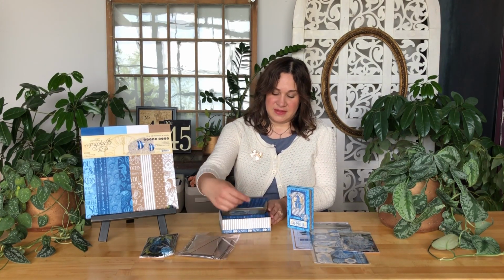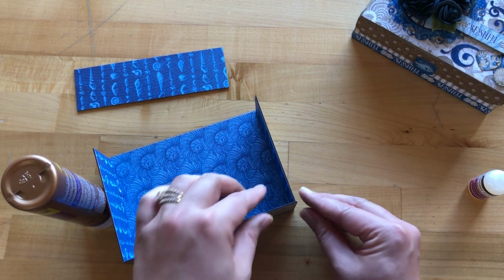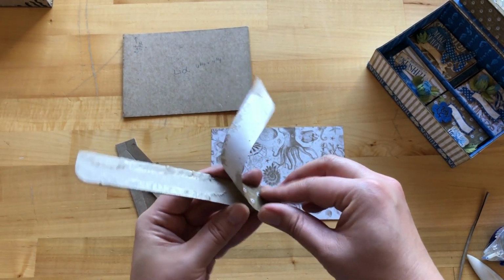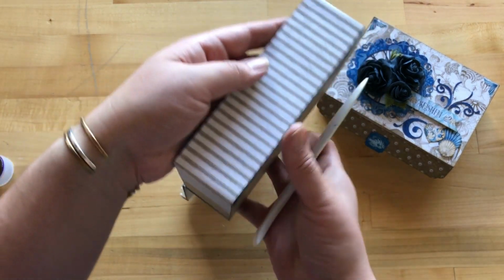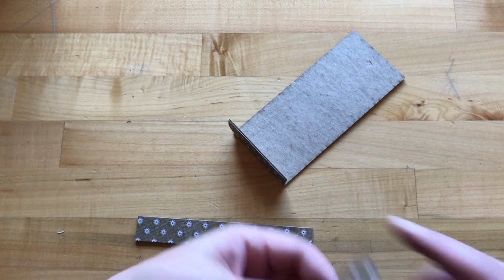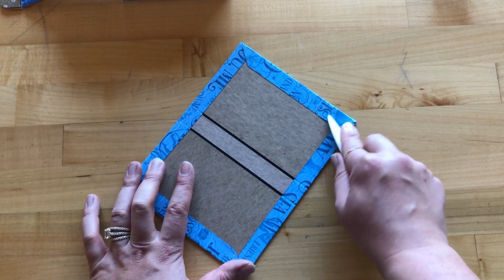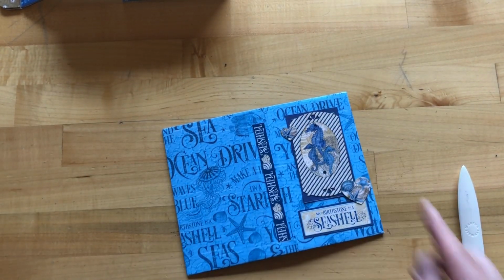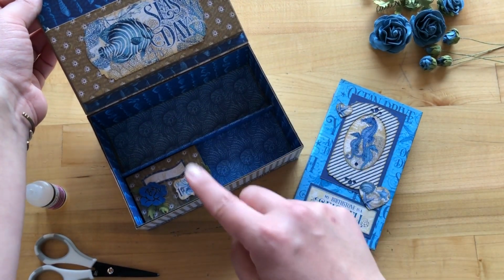Collector's Box with Mini Album Tutorial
Collector's Box with Mini Album Tutorial Featuring Ocean Blue
Club G45 Vol 05 - Graphic 45 Monthly Kit

 Summer will be here before we know it, so let’s get ahead of the season with a fun Shell Collector’s Box made with the wonderful Ocean Blue collection. You’ll build your own box using The Gentleman Crafter’s pre-cut chipboard kit (NEW to ClubG45) to create a decorative box perfect for shells, bottles of sand from beaches you’ve visited, or simply to store your own special findings and treasures, plus has a bonus mini-album tucked into the lid where you can jot down facts about your findings. It’s a lovely home decor piece that’s sure to impress!

Tutorial by Charee Filimoehala

Collector's Box & Album Chipboard Set - By Jim Hankins, The Gentleman Crafter (kit exclusive)

Bag for kit

Club G45 - a monthly kit club

Features:
-New & Exclusive Graphic 45 Product each month
- different than Card Club-Create two projects each month
-Learn new paper crafting techniques
-Project Sheet
-Projects by Annette Green & Maria Cole
-Video Tutorials-Box or Bag for storage

Want even more project sheets, tutorials, and paper crafting tips from Graphic 45?

Graphic 45 PapercraftingAward-winning papercrafting company. Offering vintage inspired art & crafting products, photo albums, and embellishments.